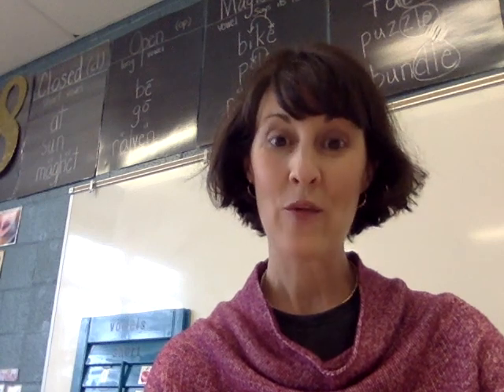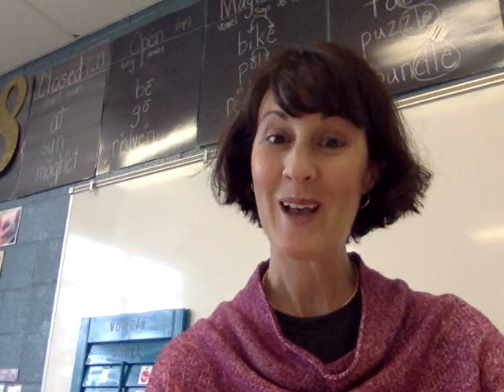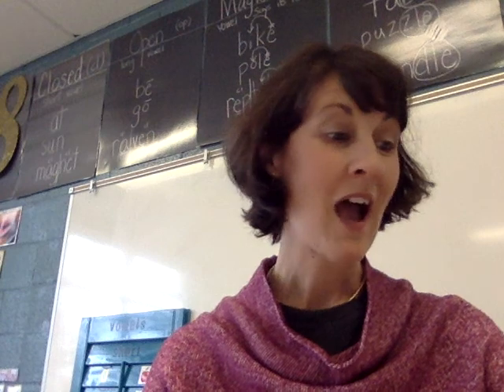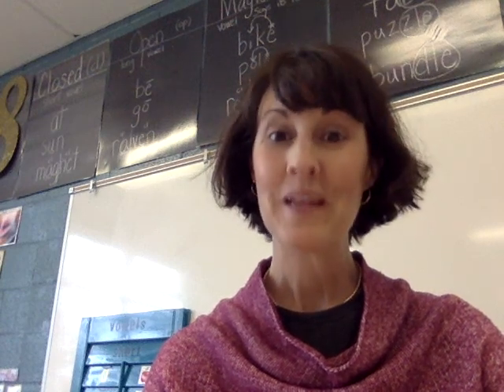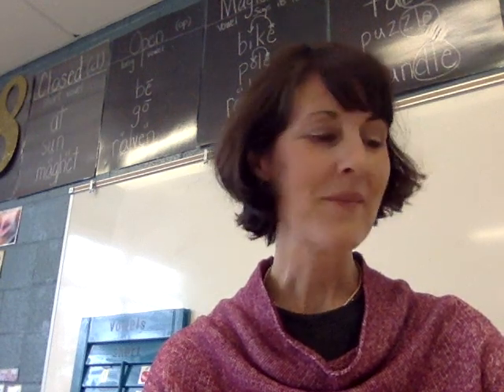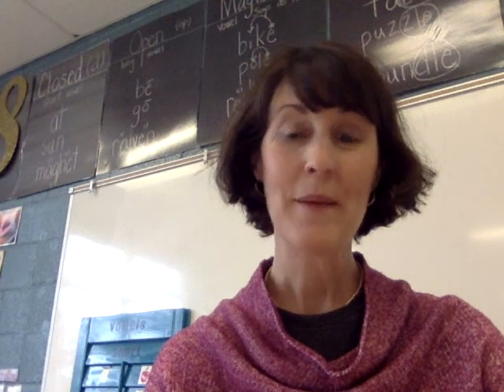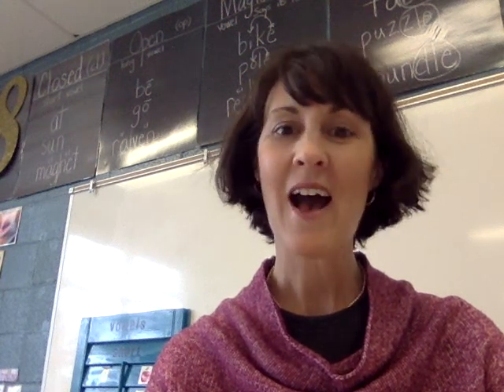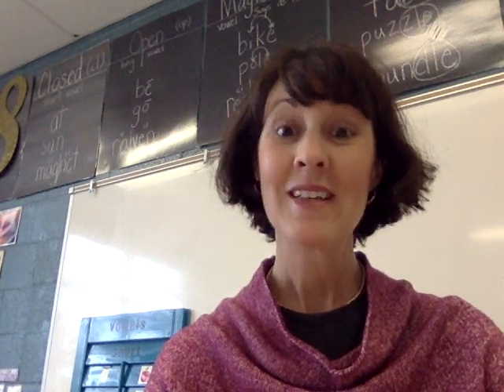PA, Level J, Lesson 11